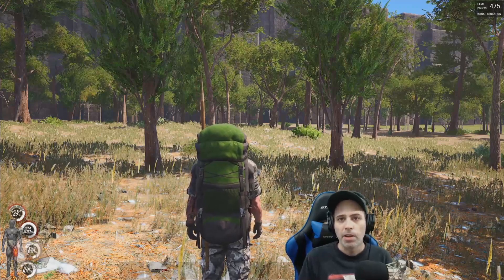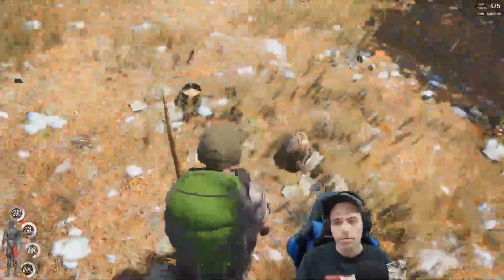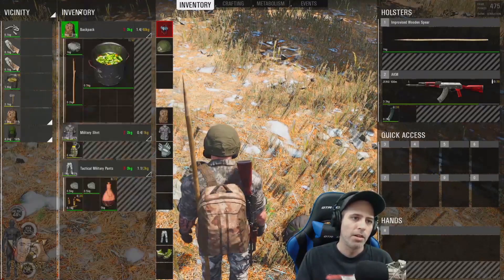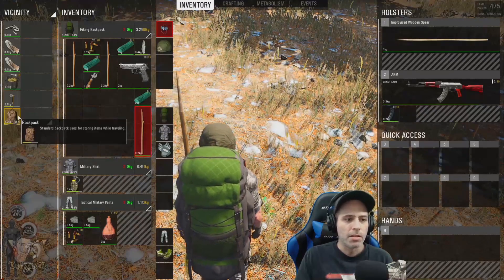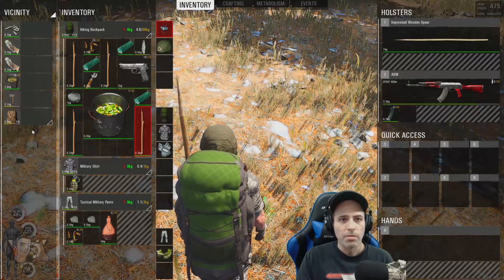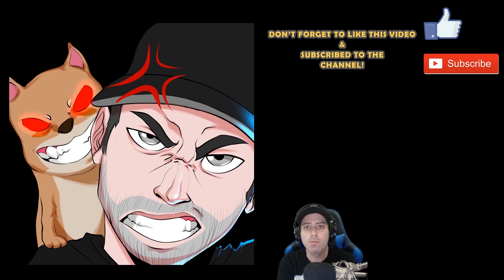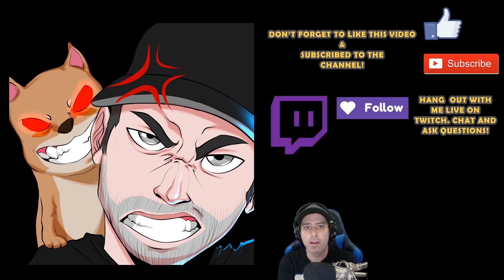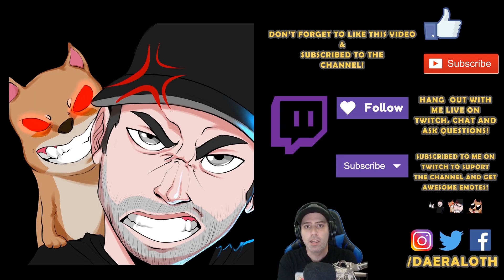SCUM GUIDE – FASTEST LOOTING TIPS & TRICKS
Didn’t really want to make this guide, but felt I had to so you guys aren’t fed bad information!!

SCUM GUIDE – Ultimate Location To Hide Your Storage Boxes And Bonus Tip On How To Find Them!!

Scum - 3 New Desert Eagle Guns + Their Ammo & Magazines! Devs Copy/Paste From Wiki? New Wrist Watch!